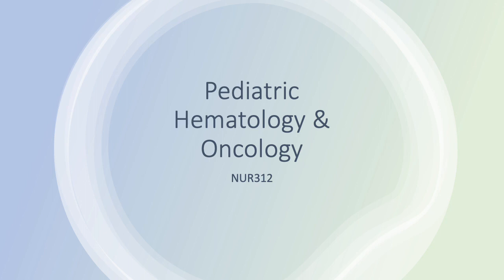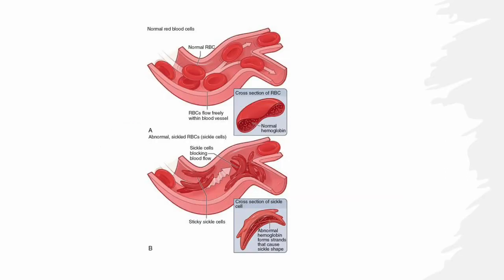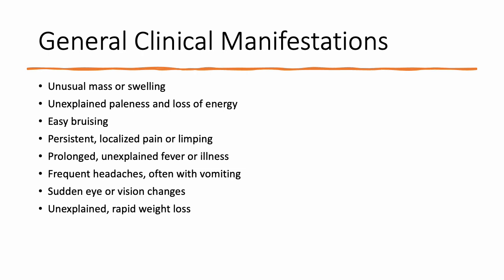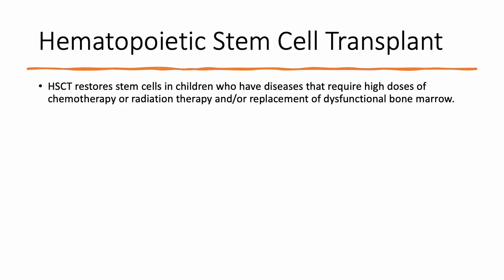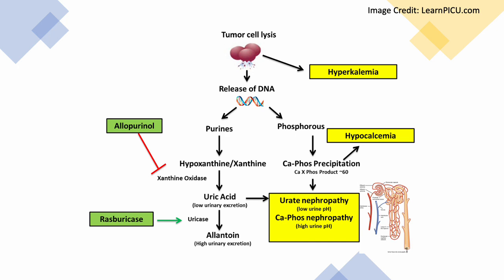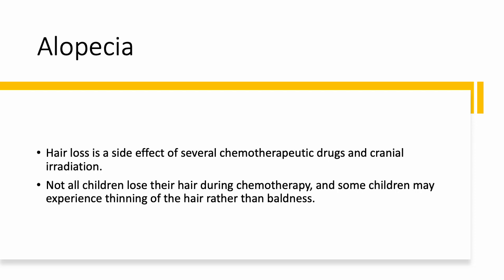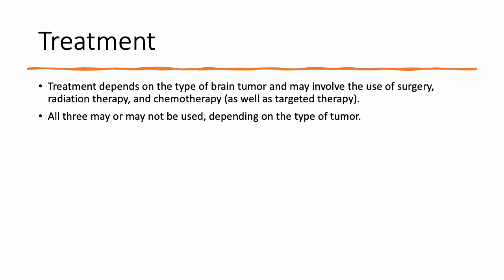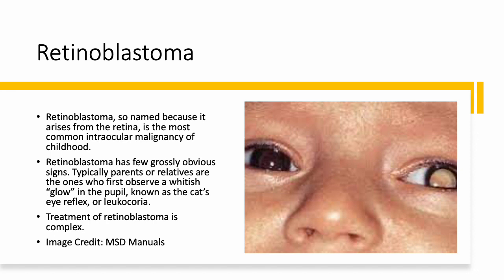Pediatric Hematology / Oncology Lecture (Class Version)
The class version of our Peds HemeOnc lecture that provides a basic understanding of common hematologic and oncologic processes in pediatrics.